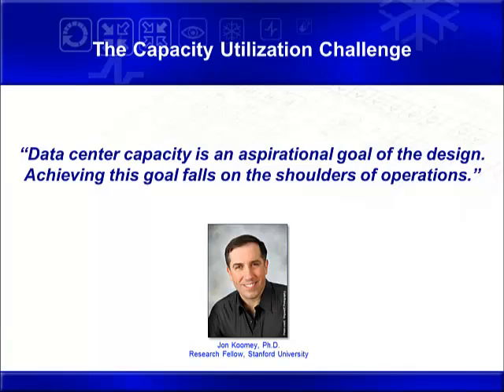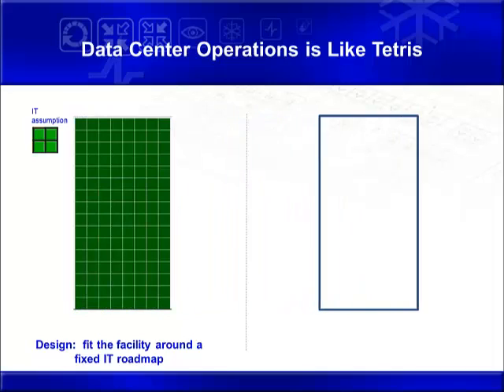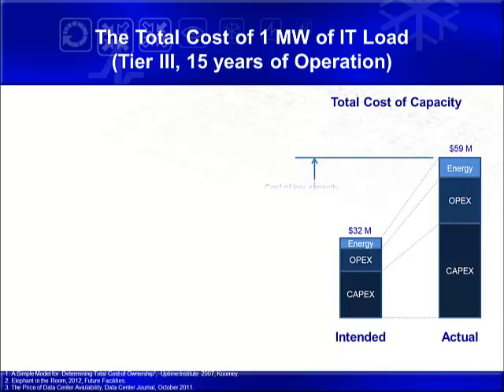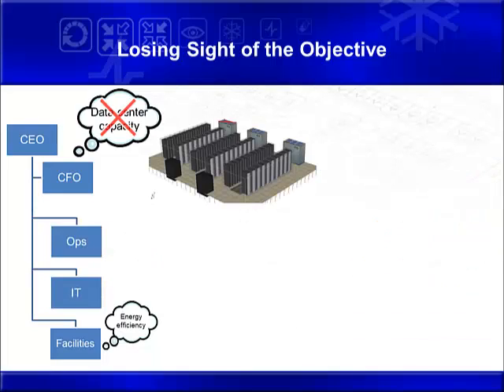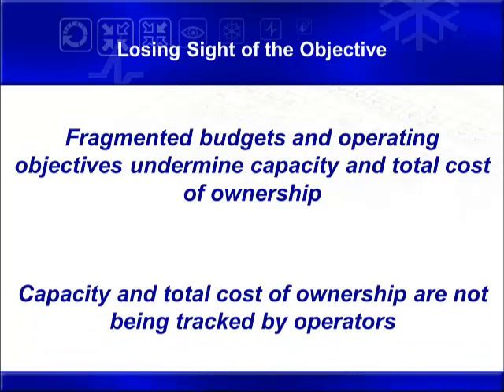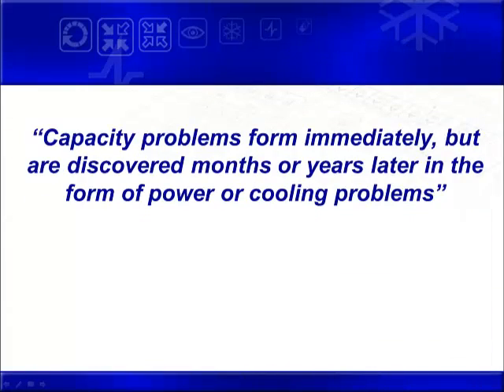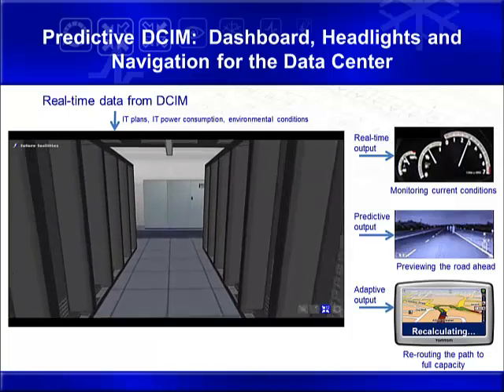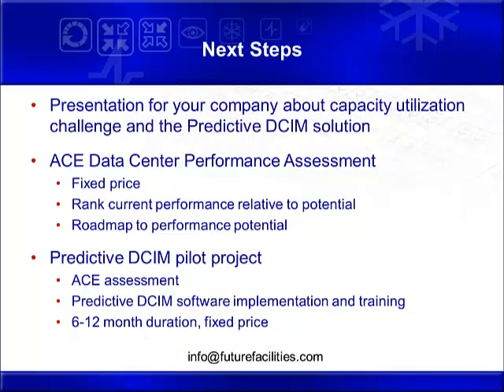Predictive DCIM: It's all about Data Center Capacity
Capacity utilization is the biggest operational and financial challenge for data center operators.  Find out how much capacity is lost typically, the cause of capacity losses and the financial implications.